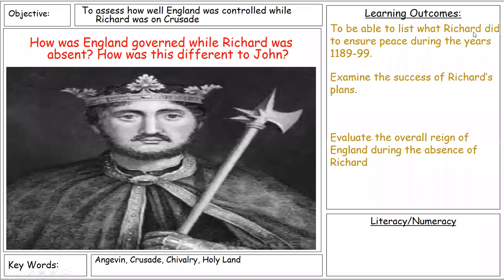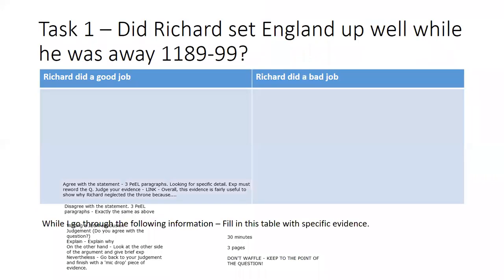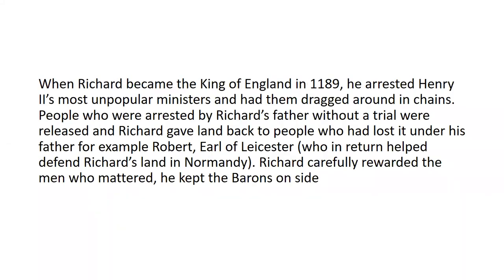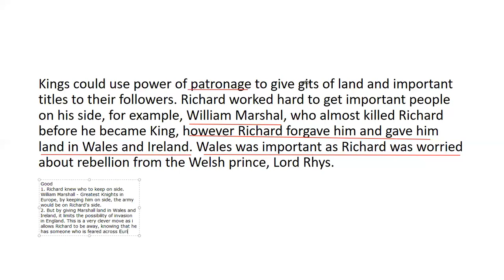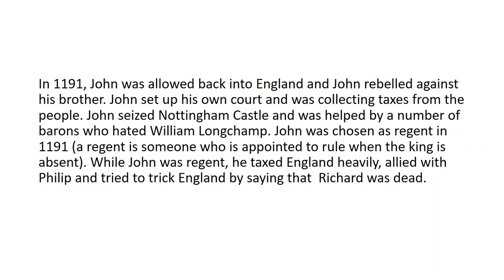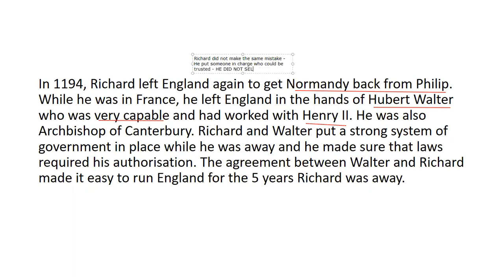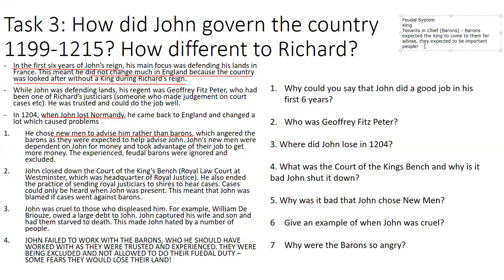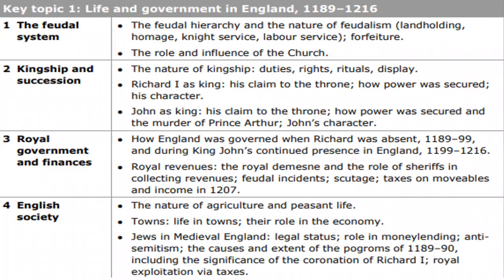GCSE History - Richard and John - How did Richard and John govern the country?